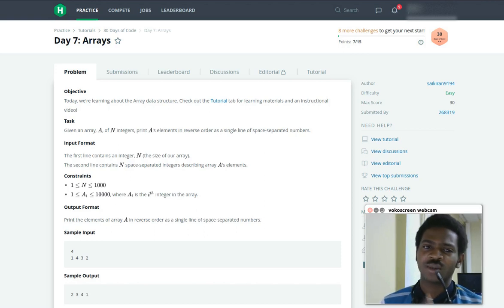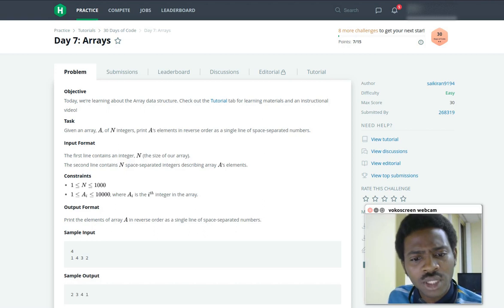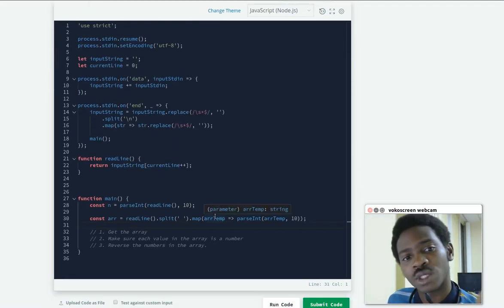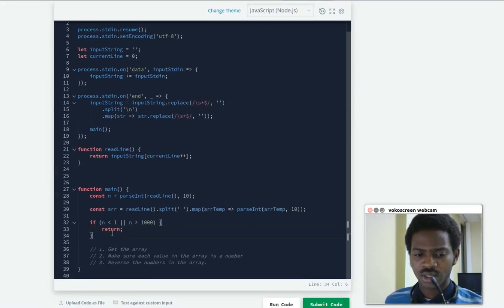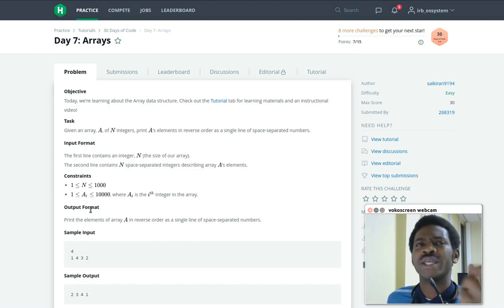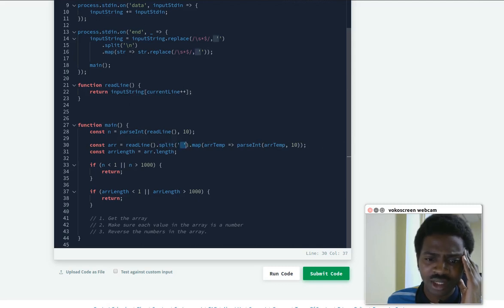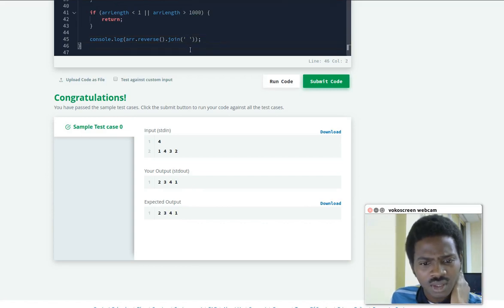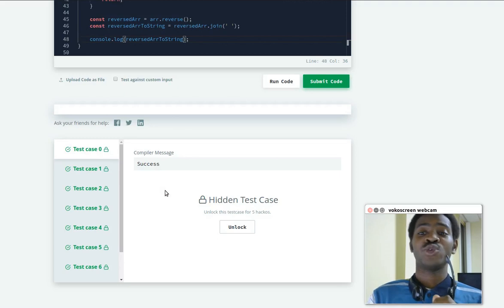Hacker Rank - 30 days of Code - Day 7 - Arrays (Javascript)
I shared a video of me solving day 7 30 days of code from Hacker Rank.